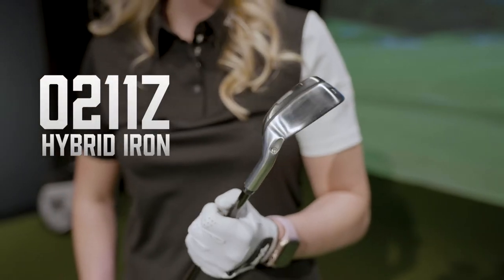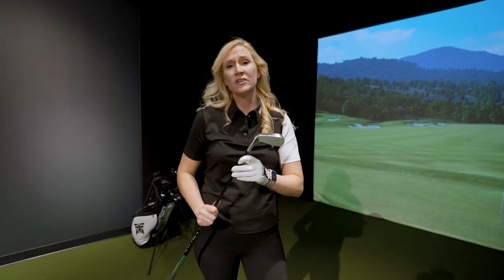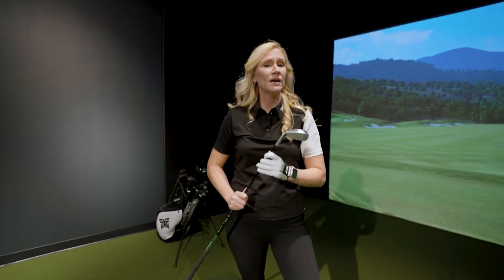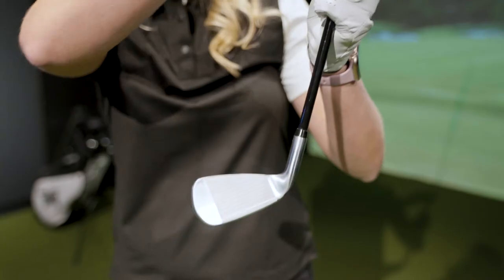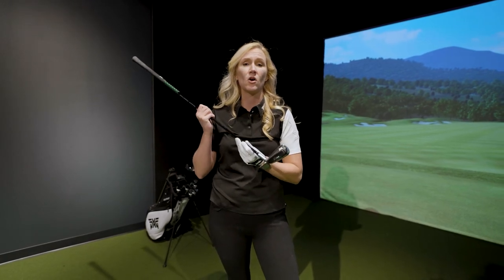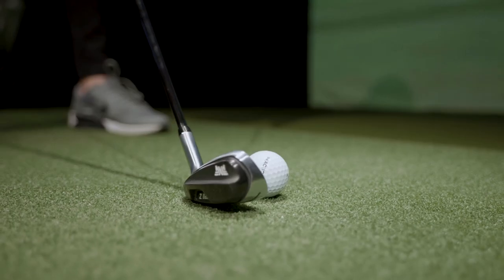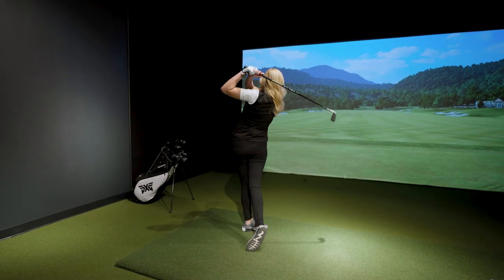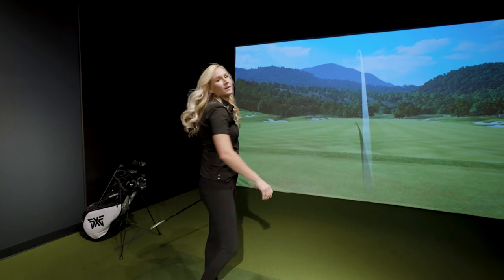PXG 0211 Z Hybrid-Irons Review | PXG National Staff Member Eva Rogers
If you want maximum distance and great ball flight as a beginning or recreational golfer, you need to check out the PXG 0211 Z Hybrid Irons. PXG National Staff Member Eva Rogers introduces the benefits of these unique clubs in this short video.

ABOUT PXG 0211 Z HYBRID IRONS: These clubs offer a unique, hollow-bodied construction that incorporates the distance-producing technology of a hybrid and the trajectory of an iron. 0211 Z Hybrid-Irons are PXG's highest-flying, easiest-to-hit irons yet.

ABOUT EVA ROGERS: Not only is Eva a PGA Teaching Pro, but she was named by Golf Digest as one of the best young teachers in America. She is also a Jim McLean certified instructor.